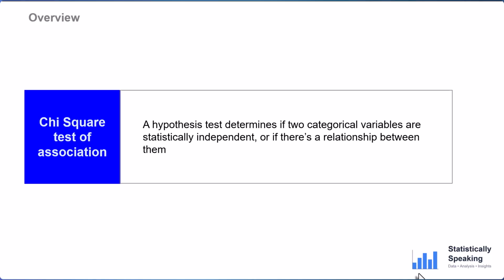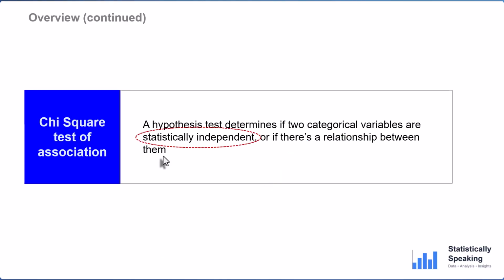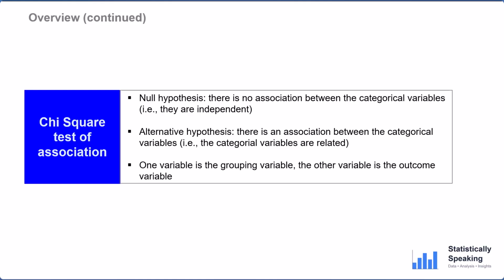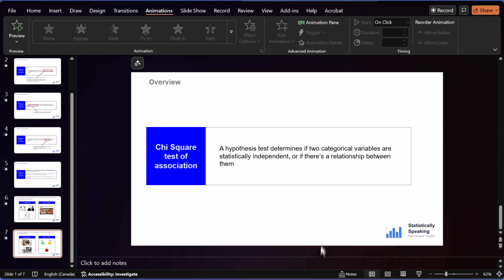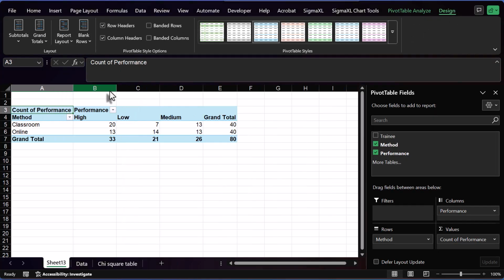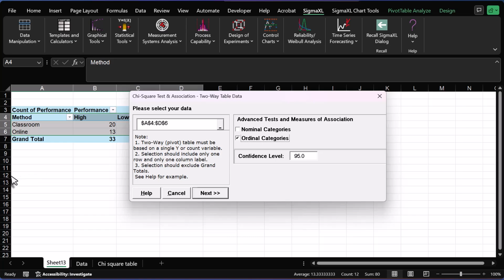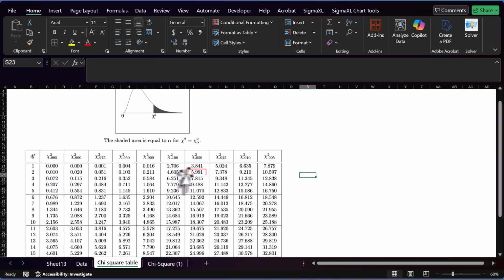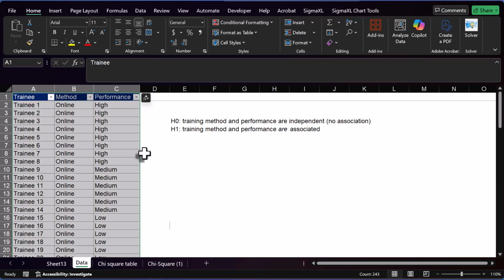Chi-Square Test of Association in SigmaXL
Learn how to perform a Chi-Square Test of Association using SigmaXL to determine if two categorical variables are related.